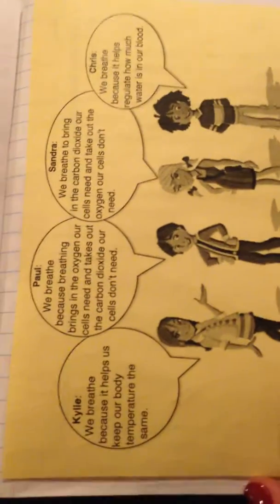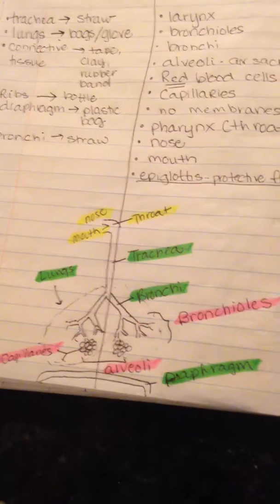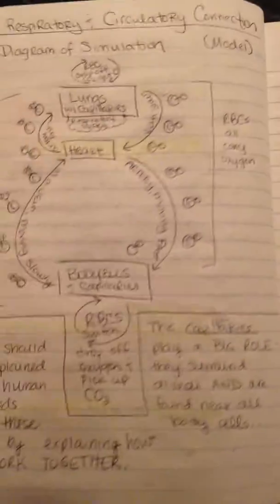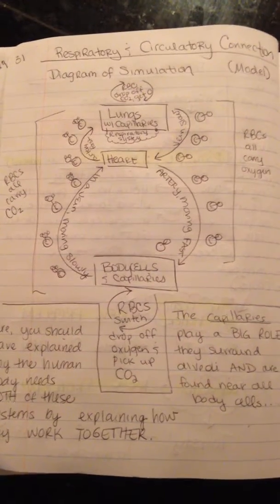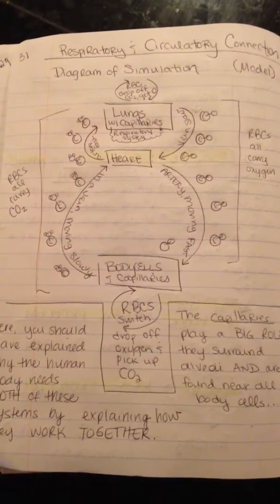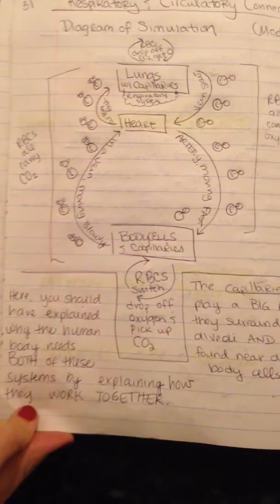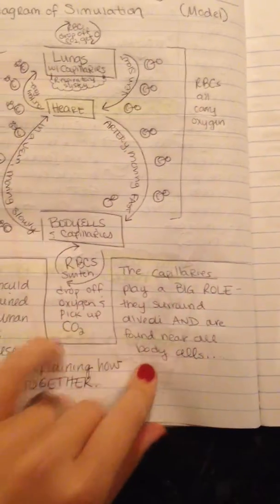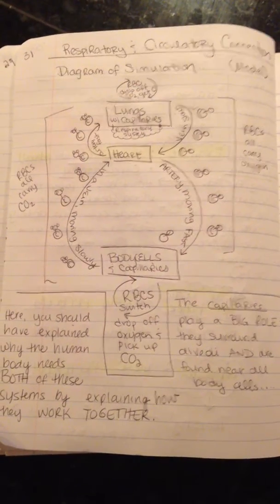Science Notebook Contents 2: October 20, 2014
Nearing the end of quarter 1, here is a video showing what you should have in your notebook thus far. For a detailed description of the first pages (which I skim over here), please look back at the FIRST notebook video.